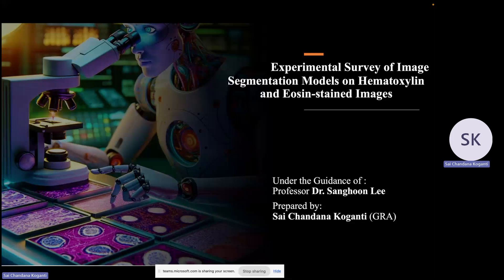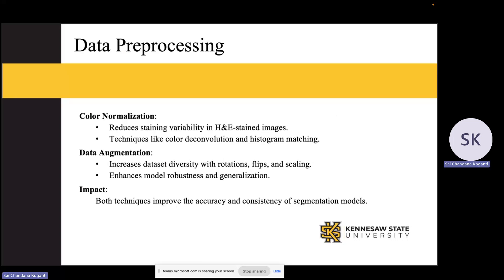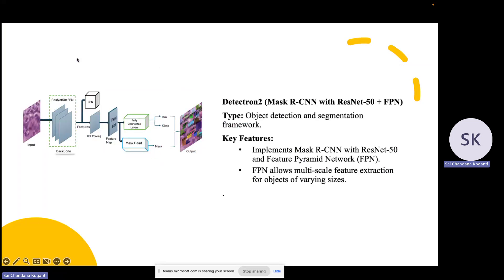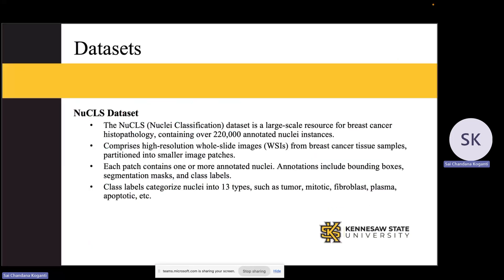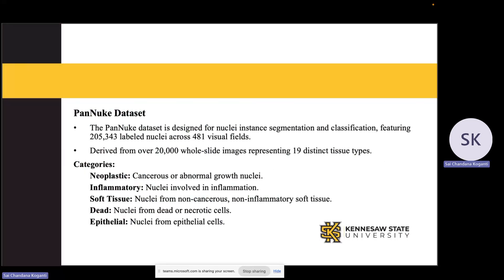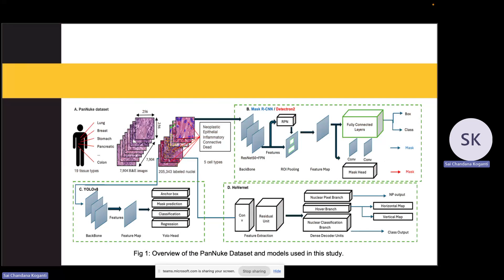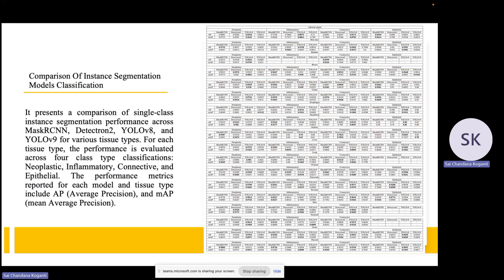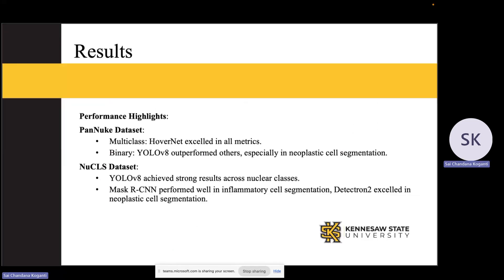GMR 4234: Evaluating Instance Segmentation Models on Histopathology Datasets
Instance segmentation is transforming digital pathology by enhancing the speed and accuracy of tissue sample analysis through advanced image processing techniques. Whole Slide Imaging (WSI) converts traditional microscope slides into high-resolution digital formats, enabling detailed examinations. This paper presents a brief experimental survey of instance segmentation models on two prominent histopathology datasets: PanNuke and NuCLS. Unlike previous surveys that merely describe deep learning models for general pathology images, we conduct experiments using state-of-the-art models including Mask R-CNN, Detectron2, YOLOv8, YOLOv9, and HoverNet on both datasets. Our study evaluates these models for both binary and multiclass instance segmentation tasks. The NuCLS dataset, featuring over 220,000 annotated nuclei from breast cancer histopathology images, is used for multiclass segmentation across 13 distinct nuclear classes. The PanNuke dataset, comprising 205,343 labeled nuclei across 19 tissue types, is employed for both multiclass and binary instance segmentation of five cell types: neoplastic, inflammatory, soft tissue, dead, and epithelial. We assess each model's performance using metrics such as mean average precision (mAP), F1 score, and Dice coefficient, providing a comprehensive evaluation of their strengths and limitations.
The results of our study offer valuable insights into the capabilities of different instance segmentation models in histopathology image analysis. We observe varying performance across tissue types and cell categories, highlighting the importance of model selection based on specific histopathology tasks. Our findings aim to guide researchers in choosing appropriate models for their specific needs, ultimately contributing to the advancement of digital pathology and improving diagnostic accuracy in clinical practice. Also provides a foundation for future research in instance segmentation for histopathology images.